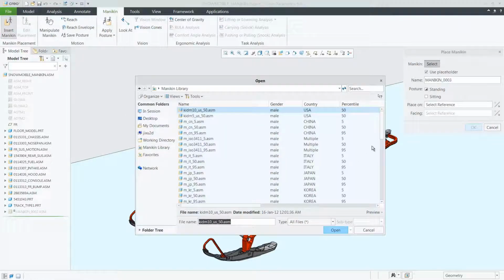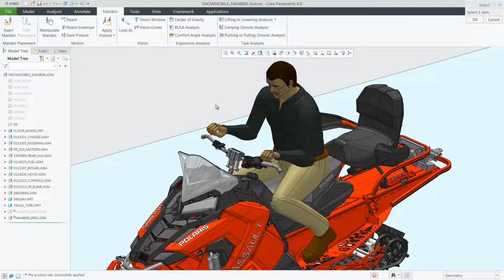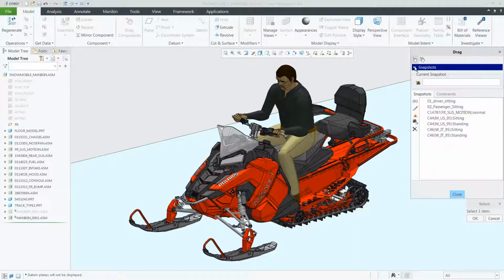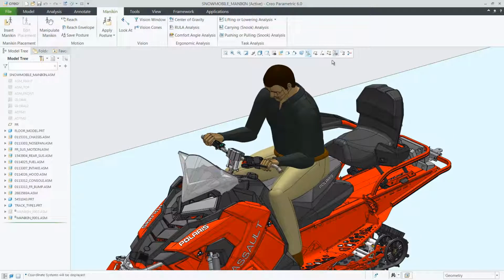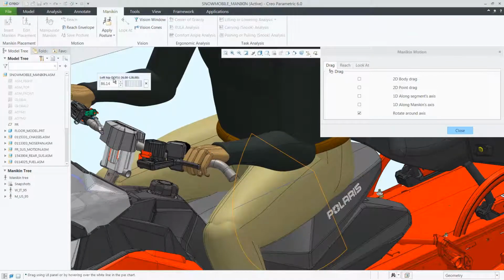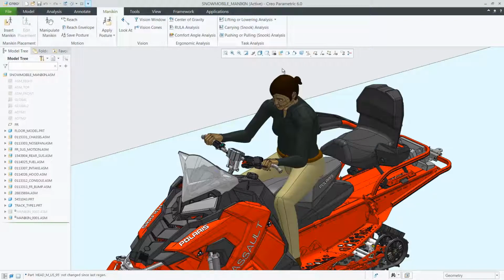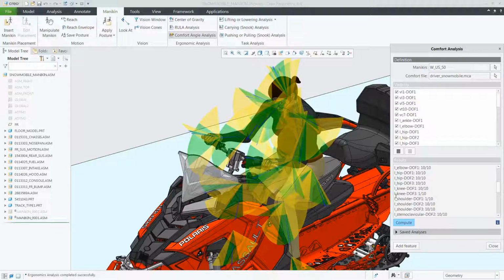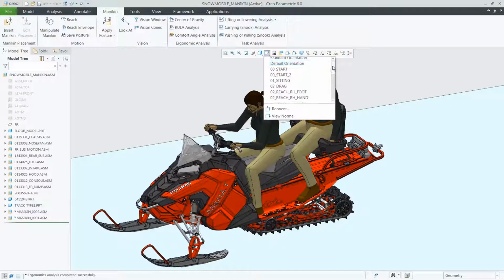Human Factors Demo Video Training